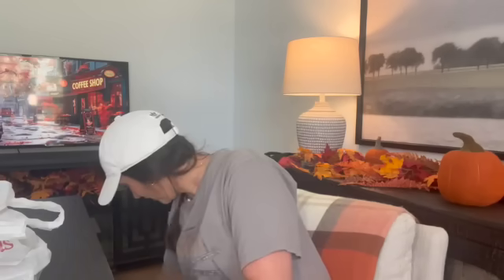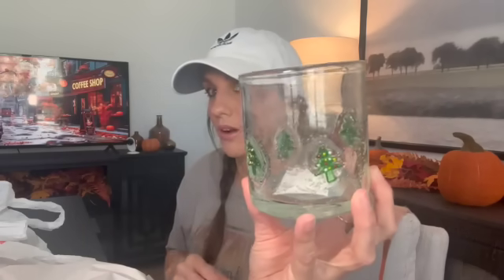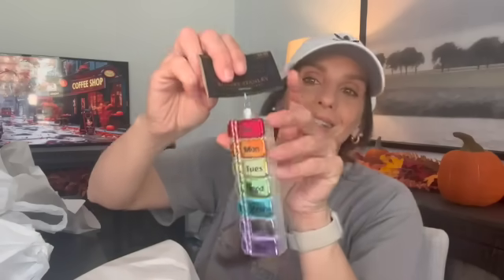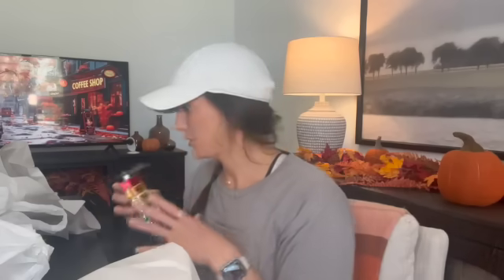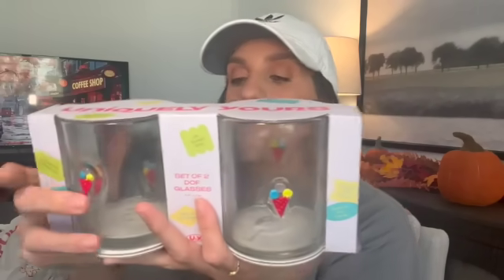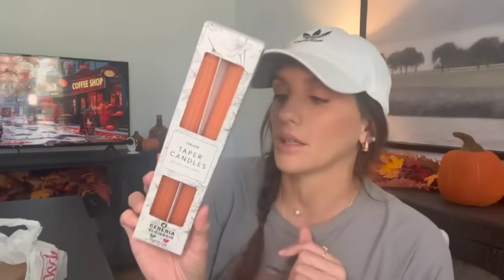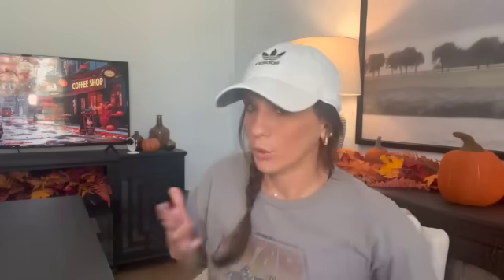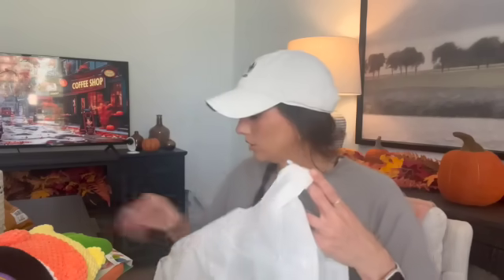FALL BOO BASKET HAUL *HOMEGOODS + HOBBY LOBBY* Finding the VIRAL XMAS CUPS!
Choco Musk Vanilla Roller Perfume

Items will be returned back and I do not want you guys to waste your money.  I am so grateful for all your support and I am so blessed to have everything that I need and so thankful to have your love and kindness and that is all I could ever ask for. Whatever you would spend to send me a gift please instead consider donating to a charity, my favorite being St. Judes Children’s Research Hospital, the SPCA and Colby's Crew Rescue. Thank you so much for you generosity and continued support of me and my channel XO. And also it never goes unnoticed how much you care for my daughter, Loxi, and Loki! You are the loveliest women in the world!**